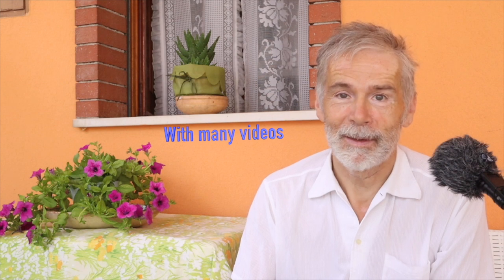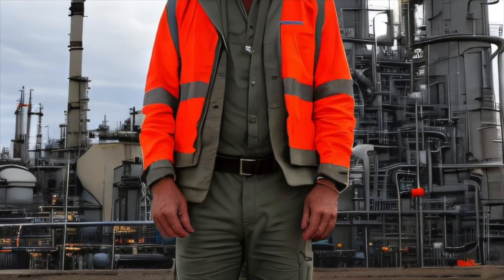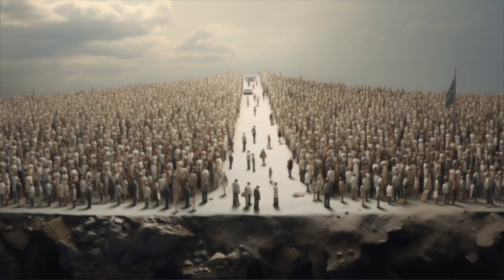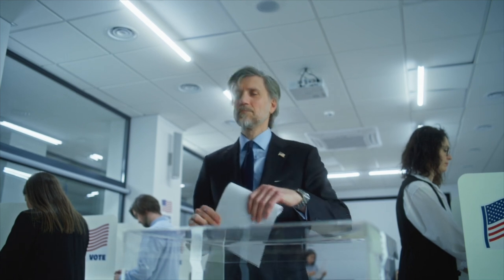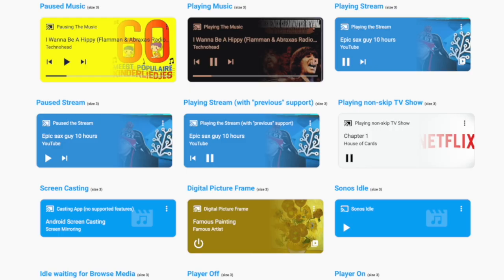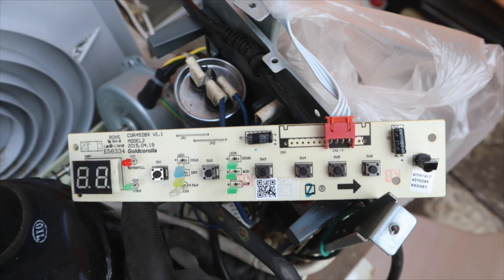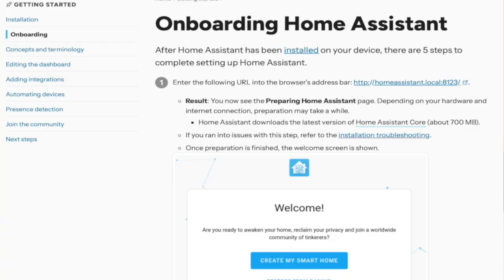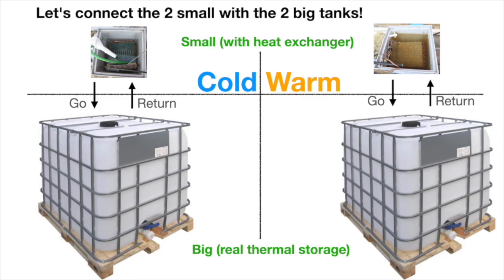Smart Home: I want more choice, flexibility and privacy. And less expensive - Video 60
Here is an alternative for the big brands of smart home systems. It's also supported and famous world wide and as open system, a lot of contributors stay on your side.
THE CONTEXT
Smart homes are really a thing of the future and inspiring nearly everyone. However, a few market players took this sector and it seems they don't offer a lot of choice. Unfortunately, because we home owners should be the real creators! The home must fit us in a practical and emotional way.
For us, DIY with energy, there is an additional reason: that we want technology that allows us to monitor, display and control energy flows. That is also very personal and depends on what we are undertaking and on the hardware and consuming devices we have. No way to have that covered with the current smart home systems. The result is that we have to take the standard smart home functionalities that are available and then create a parallel system that is not integrated with the smart home.
And now comes Home Assistant as the solution. Watch the video to understand why this is different.
Because I help you to discover an alternative to the known brands of smart homes that is also known and supported in the whole world.
There are quite some videos already about Home Assistant but on Energy not too much. I want to lead you step-by-step from the start until integrating complex systems like PV, batteries, consumers and even non energy related functionalities in your home. Home Assistant is new to me but I have much experience with industrial Energy Management Systems (Siemens) and even invented and trade-marked the Energy Consumption Graph (ECG™). So I am in a good position to introduce starters.
I have also quite some inventions on this channel with home Energy that you don't find in the shops but you can find the components in DIY shops. Home Assistant can help to become them smarter and link them to your home. And last, but not least, I want to resolve the fact that is maybe a regulation problem in the whole of Europe: if the grid fails, also state supported and connected PV systems go down.

🏡Curious to see our Zero Energy Holiday Home yourself and planning a trip to Sicily? Experience our innovations on Mount Etna firsthand. Rent 1 of 3 apartments and stay cool on 830 meters height. Mount Etna is quiet again and Home Assistant is waiting you.

Share this with people that have interest in smart homes and are frustrated with the limited choice of the big brands. Together, we can make a difference.

Go right now into the next video where I show you how to use a cheap and common mobile airco in combination with a cheap, DIY and double Thermal Energy Storage (TES). It allows the heat pump to have double the Energy Efficiency. You will have plenty of chilled and warm water to use for cooling the house, food stuff and (pre-)heating the water for showers, dishwashers & washing machines. In the close future, I want to monitor and control that with Home Assistant.

00:00 Introduction
01:37 My background
02:36 Let's see what does Home Assistant!
04:58 Compare with other smart home systems
06:08 Be part of a community
07:35 Features of Home Assistant for energy and other
10:11 My program in coming weeks with HA
12:05 Next video is related to this!